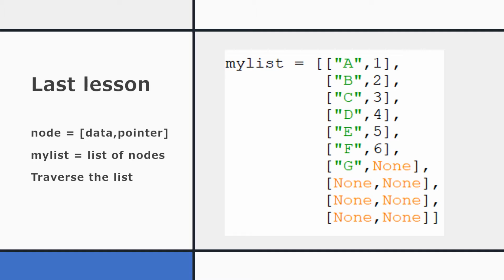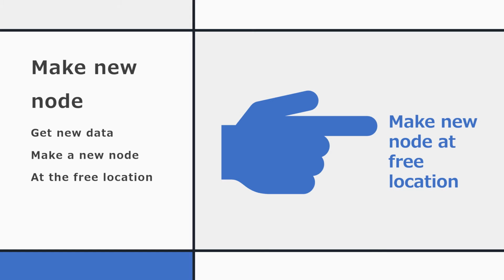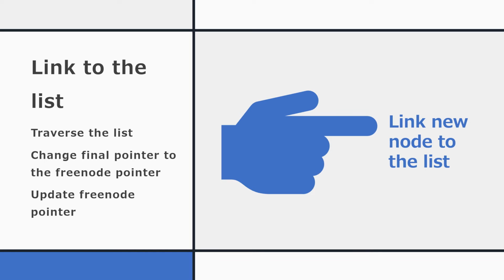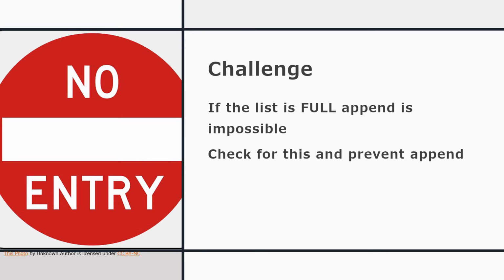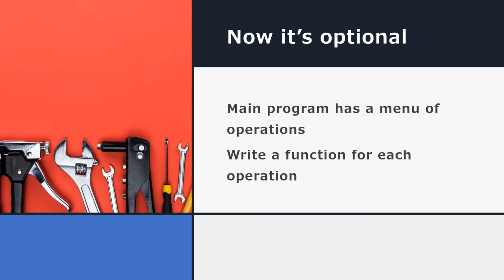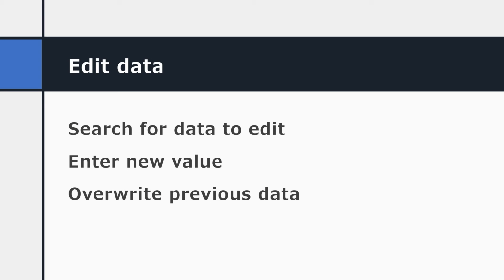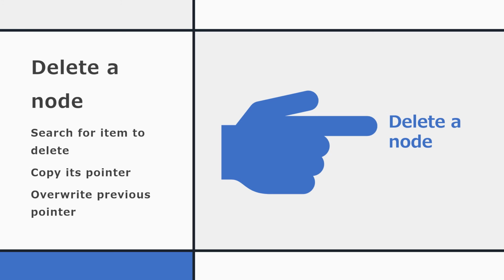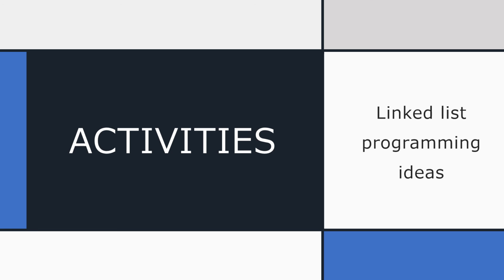23 5 Program list operations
In this lesson we will look at how to program list operations in Python.